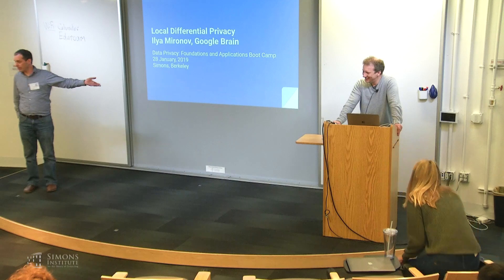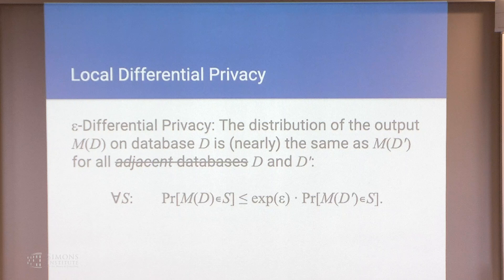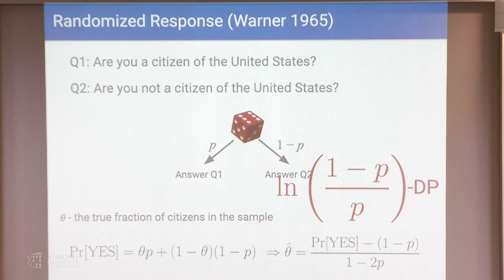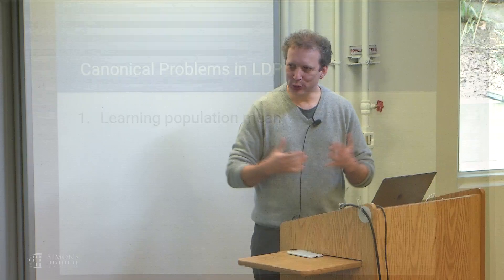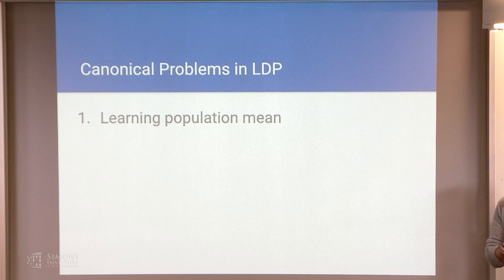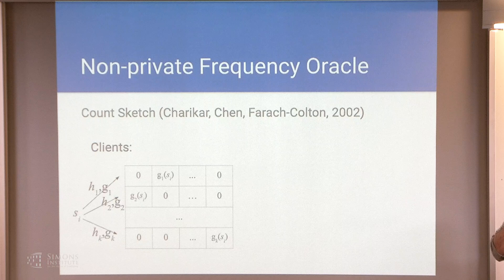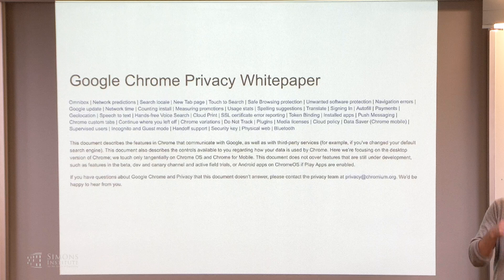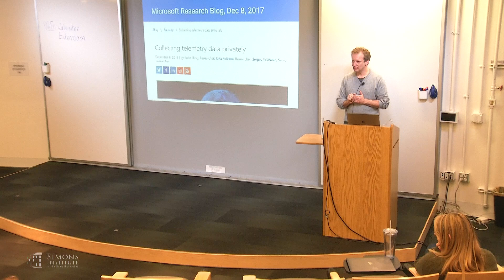Large-Scale Private Learning, Part III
Ilya Mironov (Google)
Data Privacy: Foundations and Applications Boot Camp